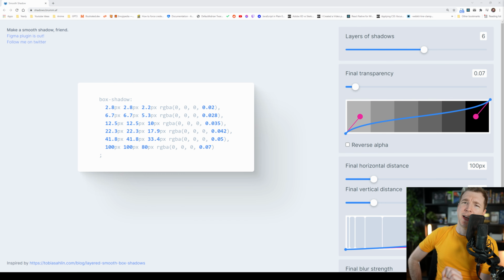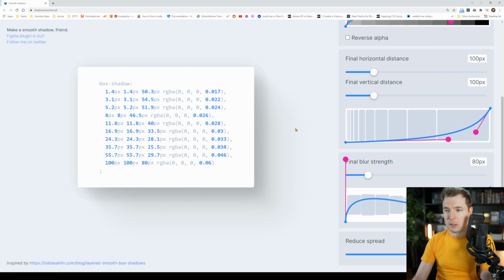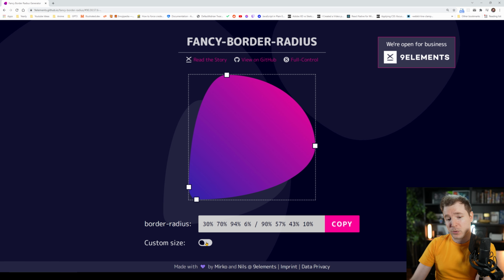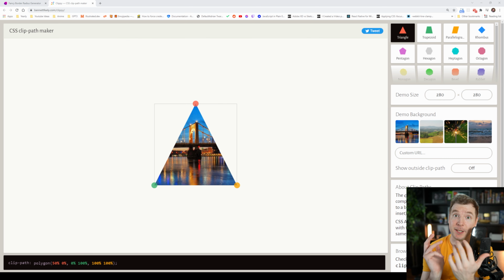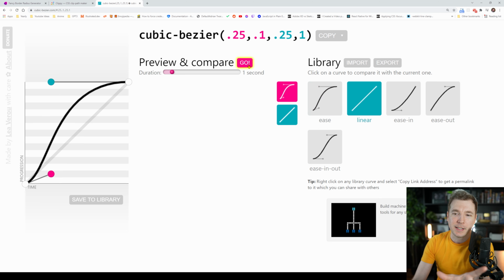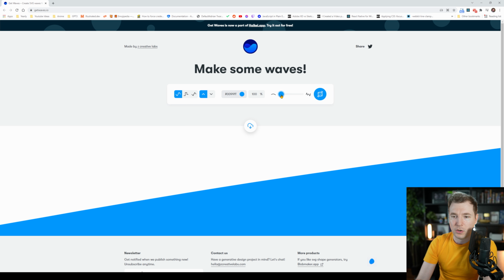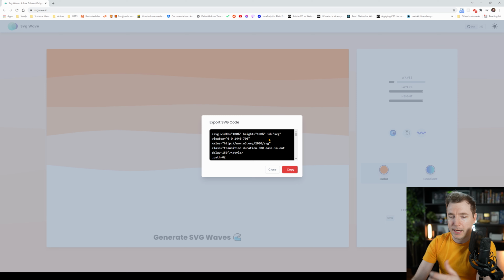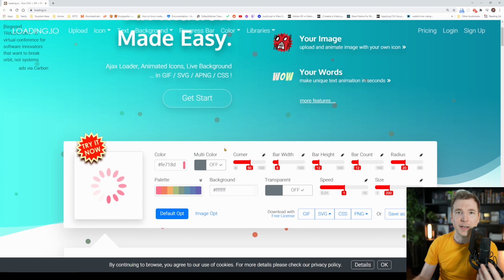CSS Websites That Create Cool Effects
Useful CSS web sites that can help you make creatively coded UI and UX and animations too.

00:00 - Introduction
00:11 - CSS Shadows
02:29 - Gradient Waves
03:20 - Border Shape
04:08 - Neumorphism
05:10 - CSS Clip
06:10 - Animation Curve
07:13 - CSS Gradient
08:25 - CSS Waves
09:35 - Animated CSS Waves
10:41 - CSS Loading

1. CSS Shadows

2. Gradient Multiple Waves

3. Fancy Border Shape Generator

4. Neumorphism

5. CSS Clip-path Maker

6. Cubic Curve

9. Animated CSS Waves

10. CSS Loading

Enhance AI tools
A series of tools to help solve coding problems, write content and more